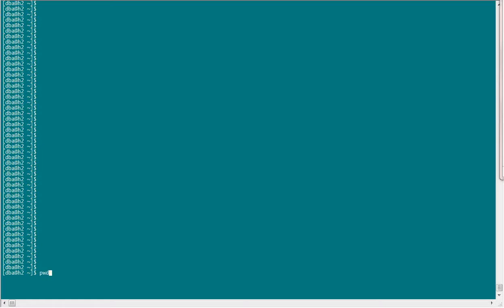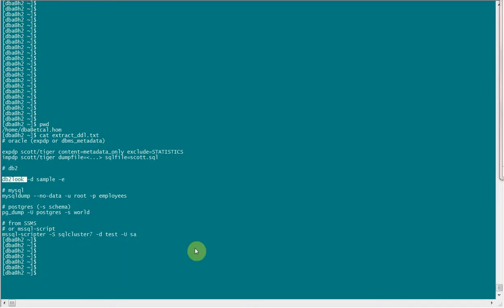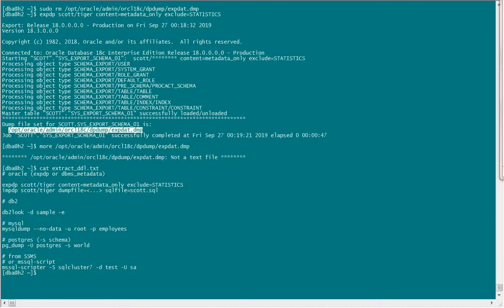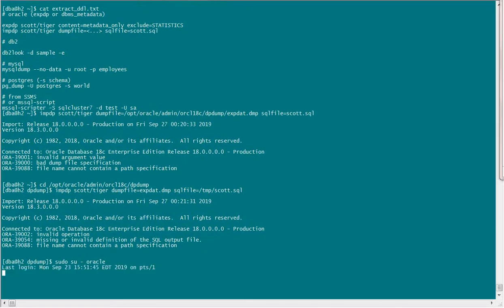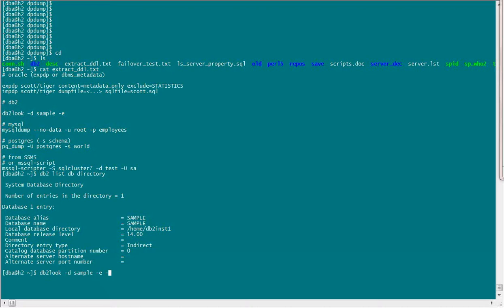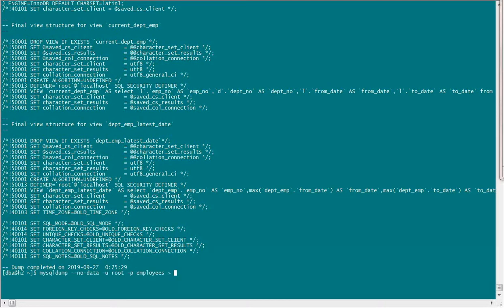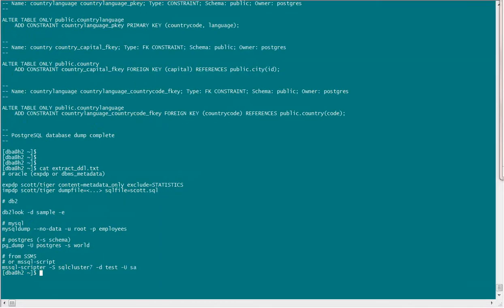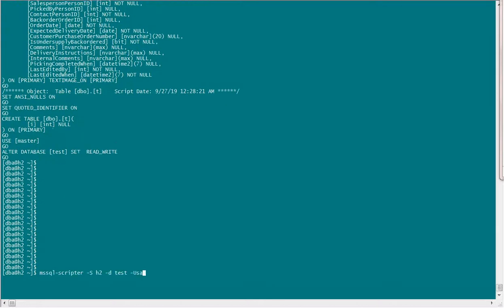How to extract DDL in Oracle Db2 MSSQL MySQL and PostgreSQL